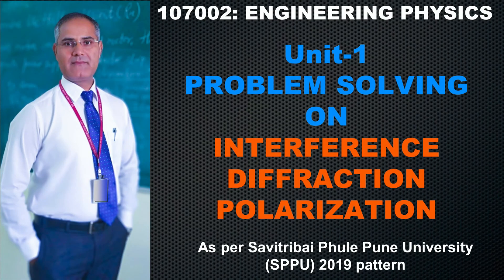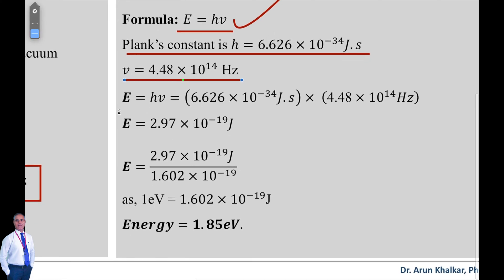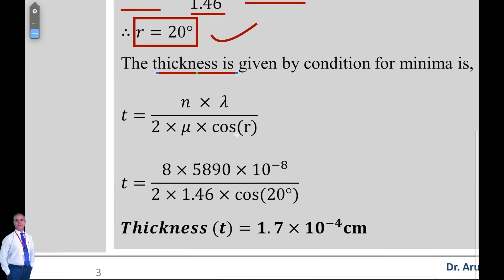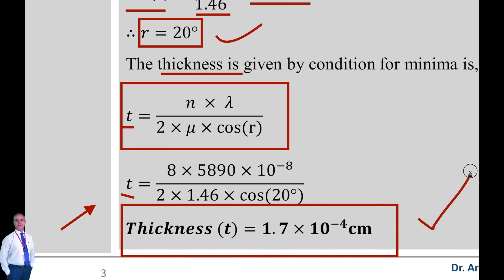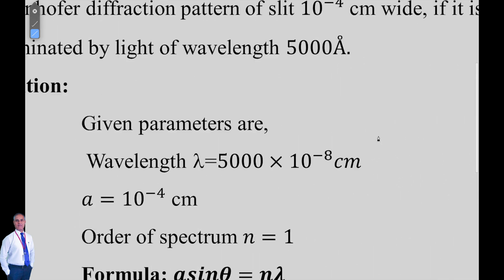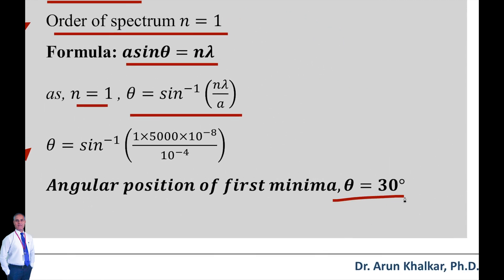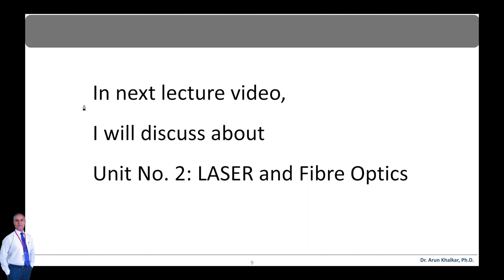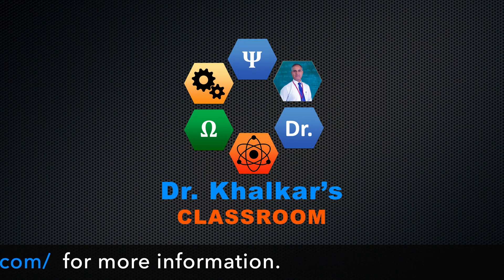Engineering Physics | Unit 1 | Problem Solving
About this video:

Sub: Engineering Physics (as per SPPU syllabus)

UNIT 1: Problems Solving

The content of video is as follows:
Numerical for practice on Electromagnetic Waves, Interference, Diffraction and Polarization